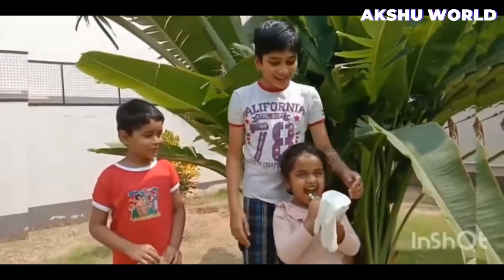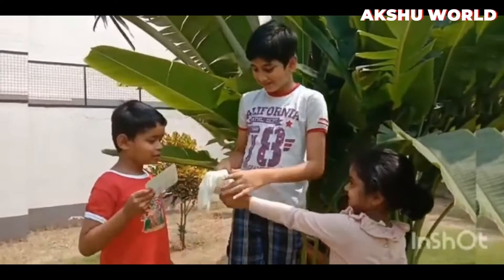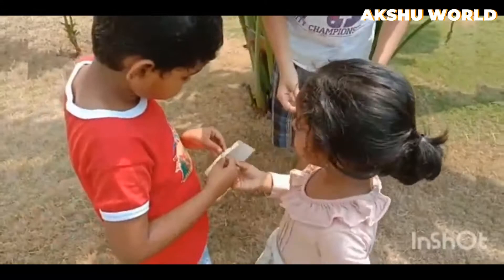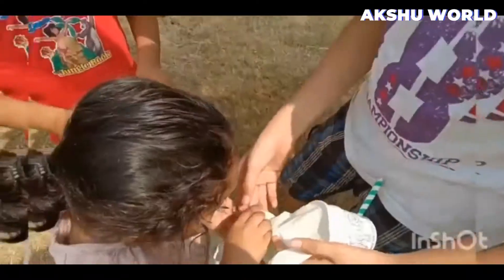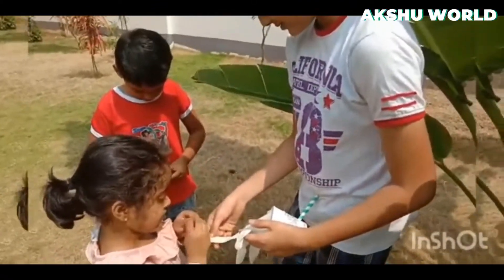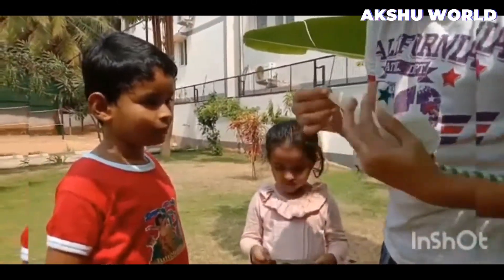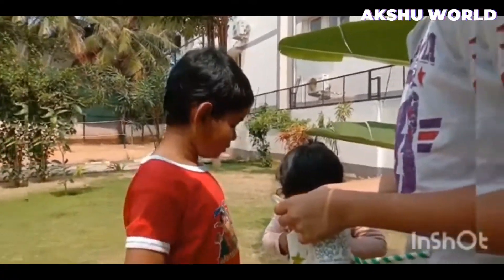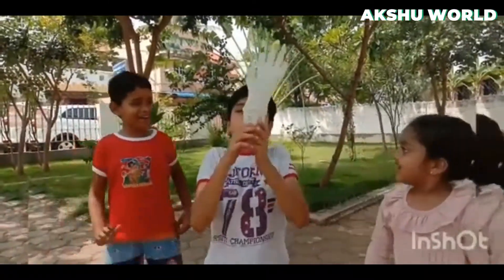DIY Hand Puppet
Akshu enjoying a puppet made using Cup, Straw, Hand Glove and decorated by stickers. We made this outdoor so that kids love playing outdoors. Akshu, Sai and Adharsh having fun outdoors playing with this puppet.